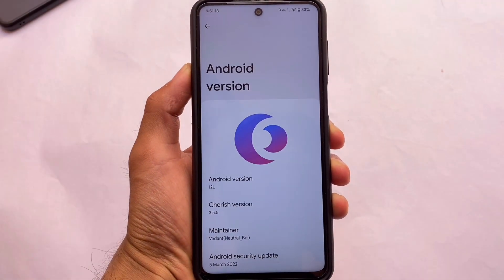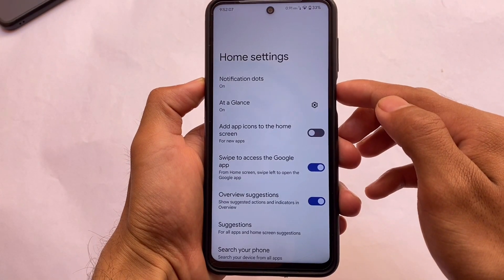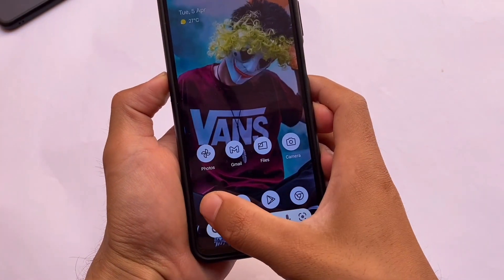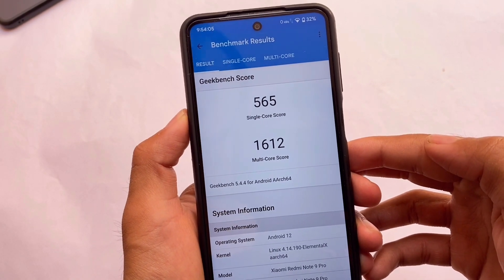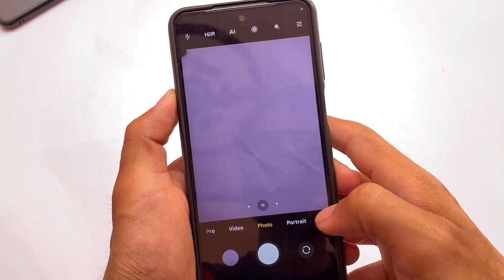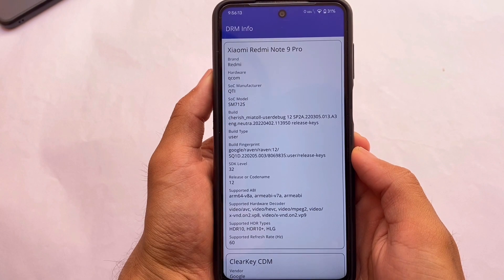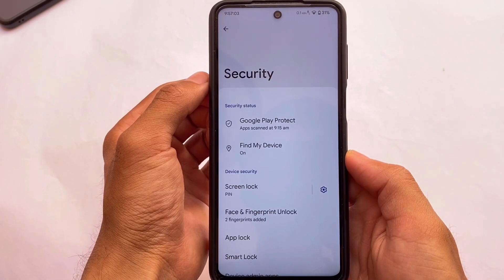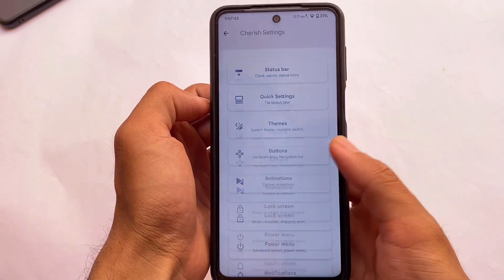Android 12L / Android 12.1 - ft. Cherish OS REVIEW | Redmi Note 9s/Poco M2 Pro [Miatoll]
Hey guys, What's Up? Everything is good I Hope. In this video, I'm gonna show you " Android 12L / Android 12.1 - ft. Cherish OS REVIEW | Redmi Note 9s/Poco M2 Pro [Miatoll] ". Make Sure to watch this video till the end to understand everything.